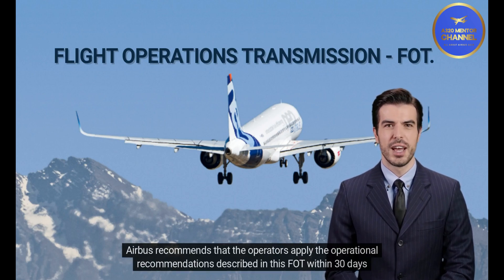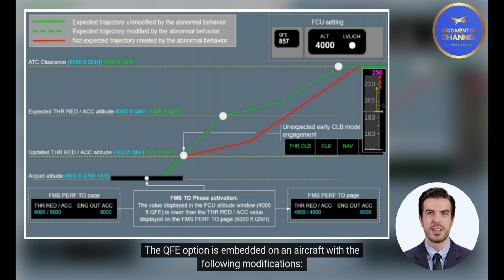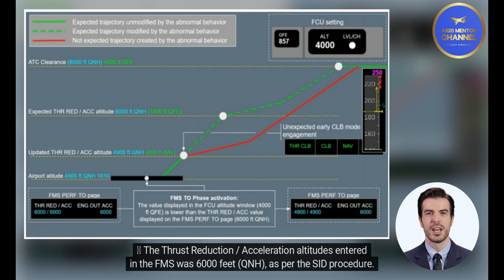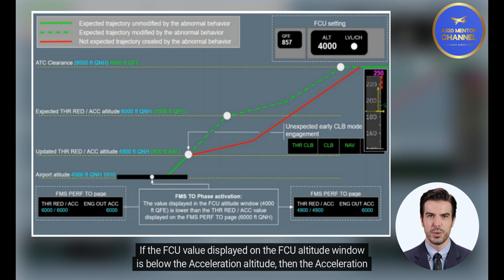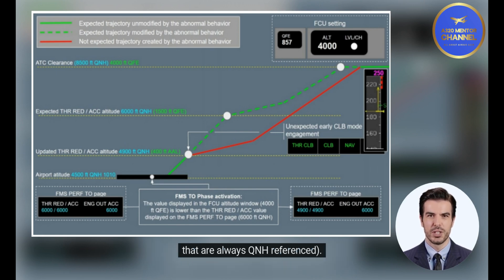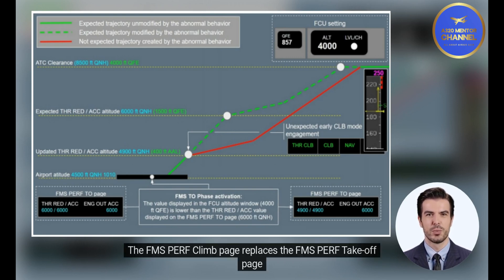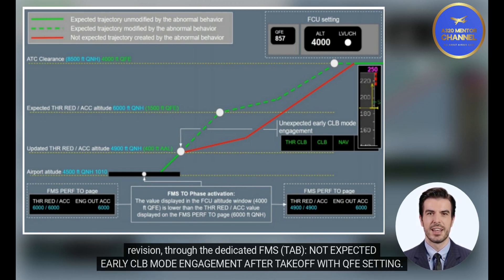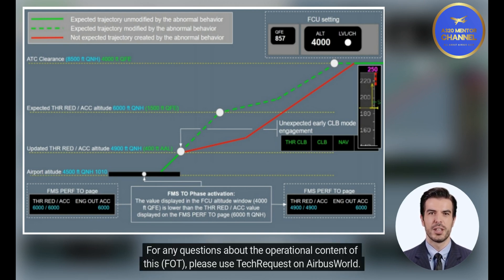A320 Flight Operations Transmission FOT